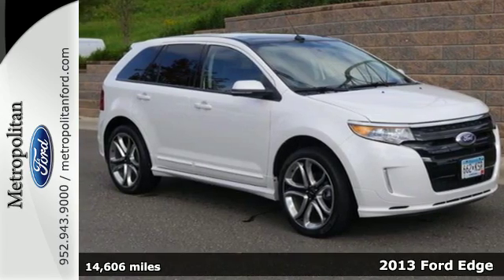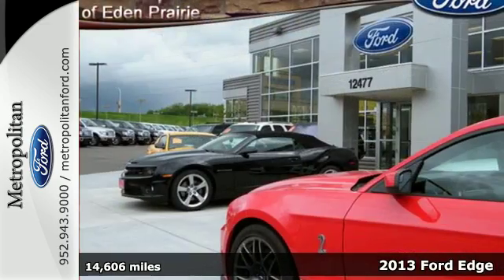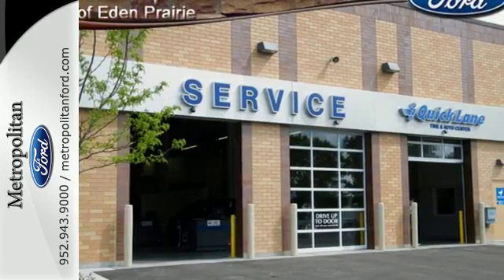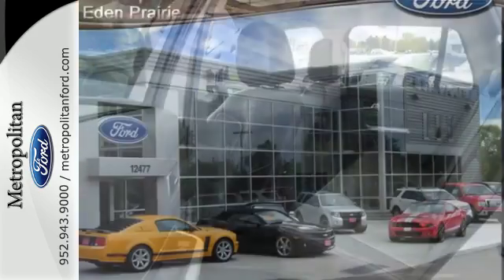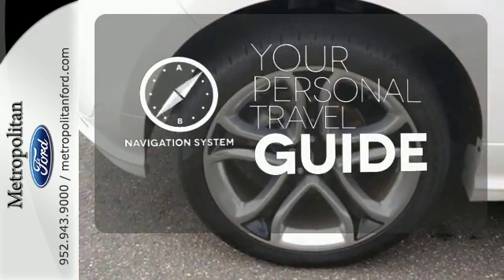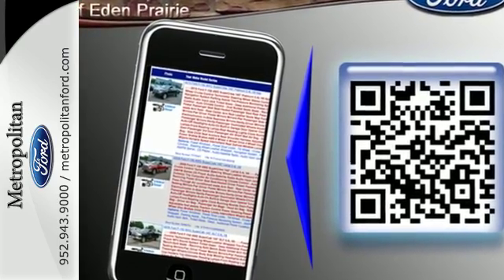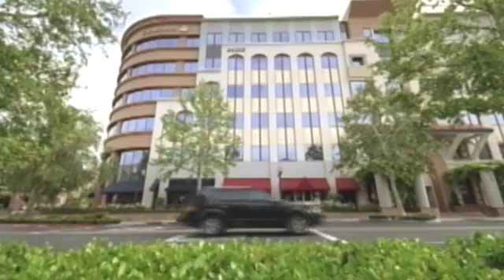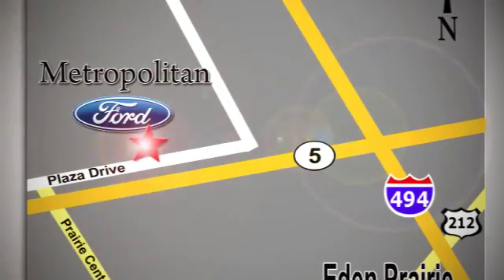Used 2013 Ford Edge Minneapolis MN Eden Prairie, MN P8097A10 - SOLD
Year: 2013
Make: Ford
Model: Edge
Trim: 4dr Sport AWD 3.7L V6 Nav
Engine: 3.7 L V6 Cyl.
Transmission: 6-Speed A/T
Color: White Platinum Tri-coat Metallic
Interior: Charcoal Black
Mileage: 14606
Stock #: P8097A10
VIN: 2FMDK4AK2DBC97355
CARFAX 1-Owner, Ford Certified, GREAT MILES 14,577! Sport trim. Heated Leather Seats, Back-Up Camera, Premium Sound System, Alloy Wheels, All Wheel Drive. AND MORE! KEY FEATURES INCLUDE: Leather Seats, All Wheel Drive, Heated Driver Seat, Back-Up Camera, Premium Sound System. Rear Spoiler, MP3 Player, Keyless Entry, Privacy Glass, Steering Wheel Controls. VEHICLE REVIEWS: CarAndDriver.com explains Distinctive styling, long-haul comfort, roomy interior, solid chassis, very good fit and finish, quiet.. Approx. Original Base Sticker Price: BUY WITH CONFIDENCE: CARFAX 1-Owner 24-Hour Roadside Assistance, 12 months/12,000 miles Comprehensive Limited Warranty Coverage, Vehicle History Report, 7-Year/100,000-Mile Powertrain Limited Warranty, 172-Point Inspection and Reconditioning, 24-Hour Customer Assistance BUY FROM AN AWARD WINNING DEALER: Metropolitan Ford Of Eden Prairie in Eden Prairie, MN treats the needs of each individual customer with paramount concern. We know that you have high expectations, and as a car dealer we enjoy the challenge of meeting and exceeding those standards each and every time. Allow us to demonstrate our commitment to excellence! Pricing analysis performed on 10/7/2016. Please confirm the accuracy of the included equipment by calling us prior to purchase.

Address:
12477 Plaza Drive